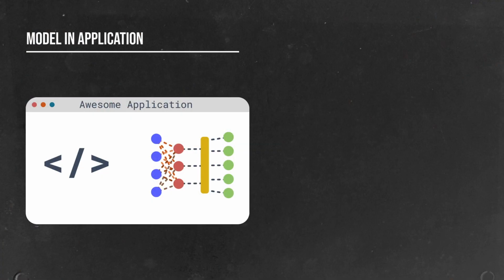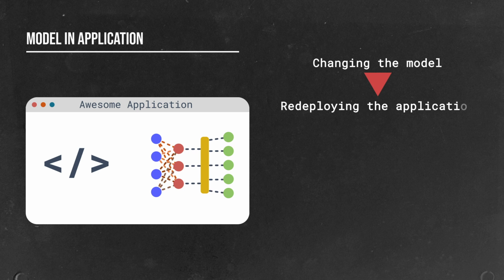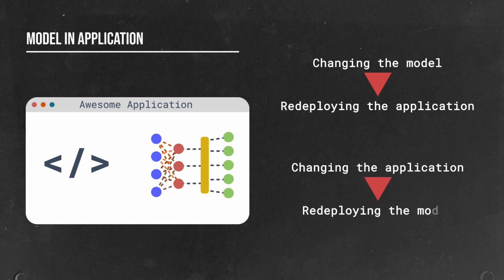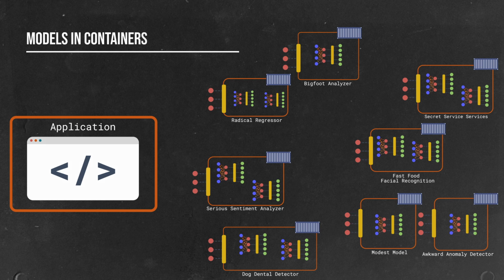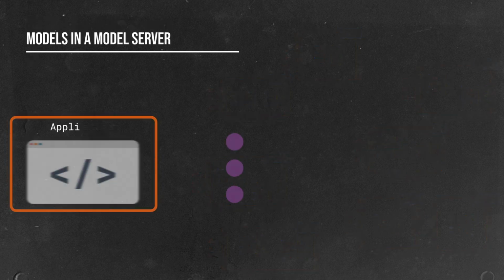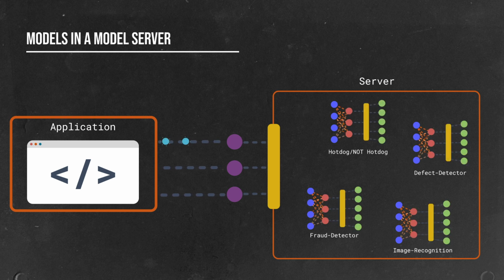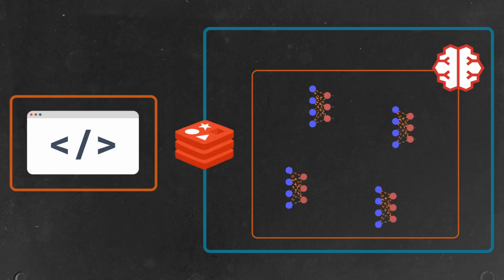Introduction to RedisAI: Serving Tensorflow, PyTorch, and ONNX Models with Redis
In this first video in a three-part series, we'll explore RedisAI, a model serving and inferencing engine for Redis. We’ll explain common patterns to host AI models, how you can do it with RedisAI, and how RedisAI can take advantage of data locality to make your inferencing as fast as fast can be.

Timeline:
00:00 Intro
00:43 Model serving patterns
00:52 1. Model in Application
1:29 2. Models in Containers
2:03 3. Models in a Model Server
2:20 Model serving with RedisAI
2:37 Tensor Definition
3:01 Model Definition
3:20 RedisAI Example
4:02 Data locality with RedisAI
5:10 Recap